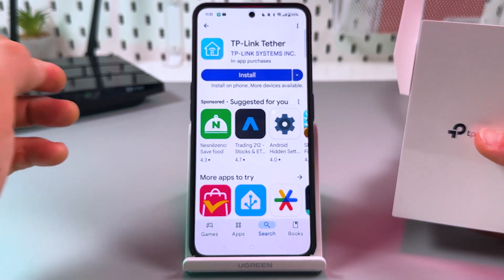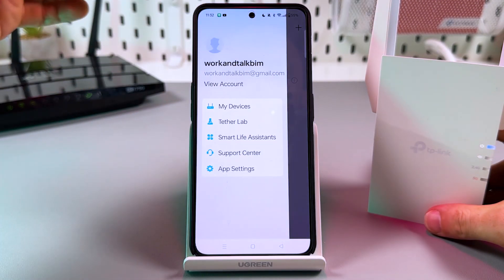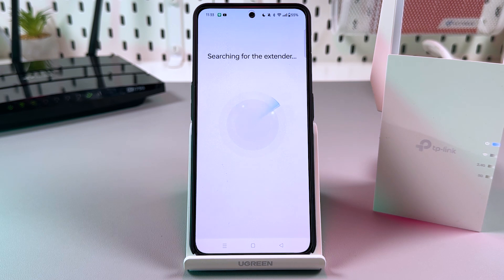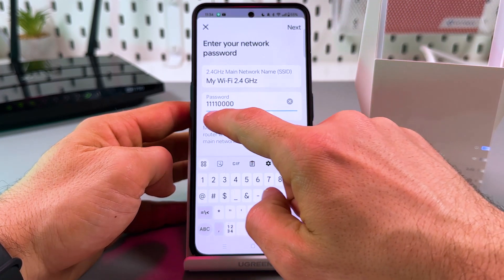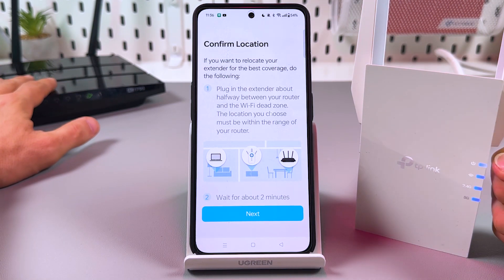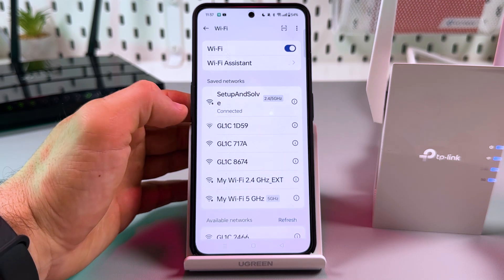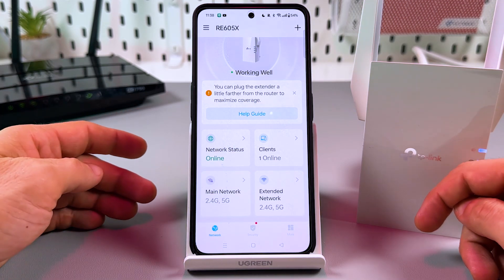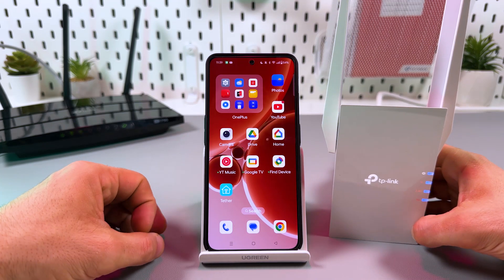How to Easily Set Up Your TP Link RE605X WiFi Extender Using a Smartphone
Ever struggled with poor Wi-Fi coverage at home? In this video, I'll show you how to quickly and easily boost your Wi-Fi by setting up the TP-Link RE605X using just your smartphone. Discover the simple steps to enhance your internet connectivity and experience faster internet speeds in every corner of your house. Whether you're extending your network to your upstairs bedroom or basement, the TP-Link RE605X is the perfect solution, and I'll walk you through the entire process, from downloading the TP-Link Tether app to optimizing your Wi-Fi network. Don't miss out on practical tips to get the most out of your Wi-Fi extender!

This video also covers the following topics: Easy Smartphone Setup for TP-Link RE605X Wi-Fi Extender, Quick Guide: TP-Link RE605X Configuration via Mobile, Step-by-Step TP-Link RE605X Installation with a Smartphone